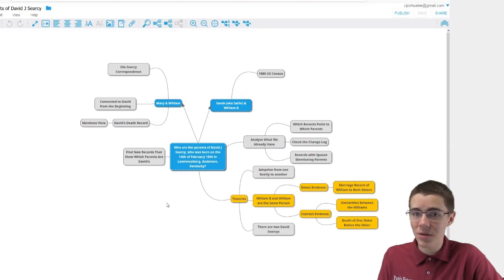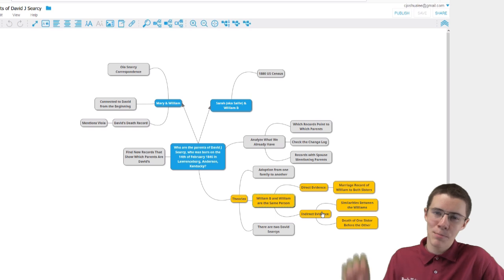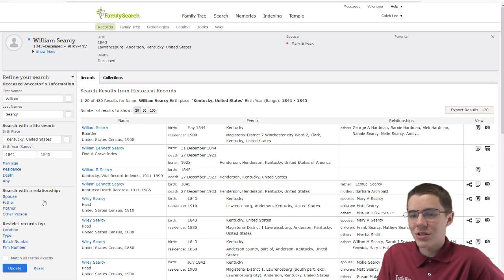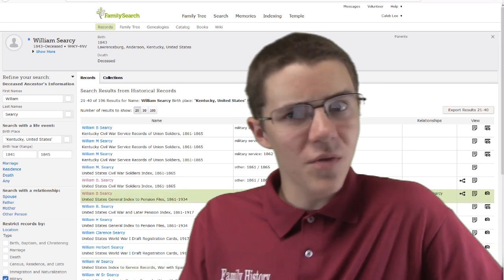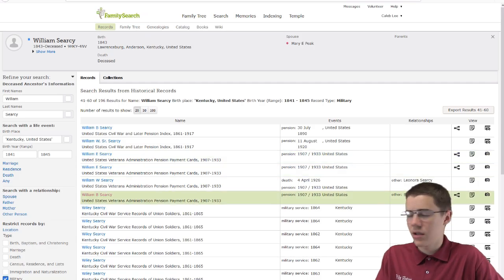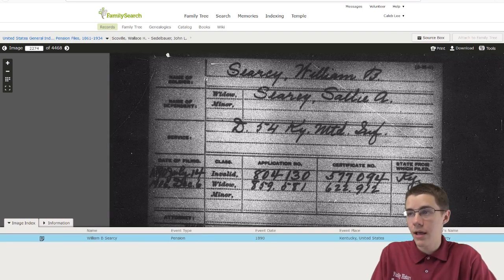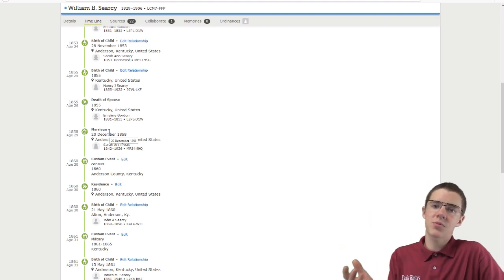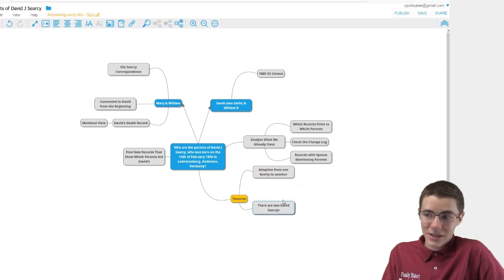Generate Genealogical Theories to Direct Your Research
Are you stuck and unsure of where to go next with your genealogical problem? Caleb Lee is going to show you a way to direct your research: theories.

CONTINUE LEARNING

CHAPTERS

00:00 Introduction
00:46 My Current Research Activity
01:09 My Research Hypotheses
01:51 Listing Evidence for Your Theory
03:51 Searching for Military Records
08:27 Using Clue Webs
08:54 Timeline in genealogy
09:21 Using FamilySearch Timeline Feature